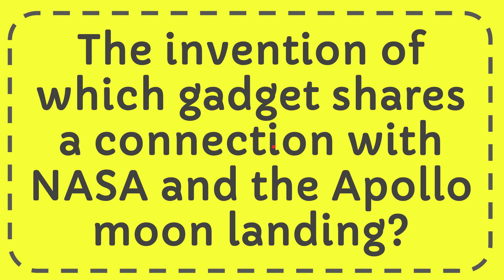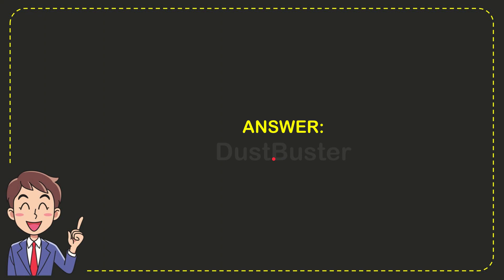The invention of which gadget shares a connection with NASA and the Apollo moon landing?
The invention of which gadget shares a connection with NASA and the Apollo moon landing? NEW VIDEO#